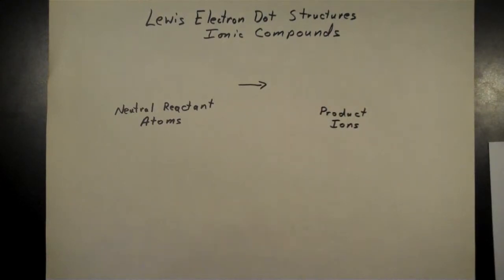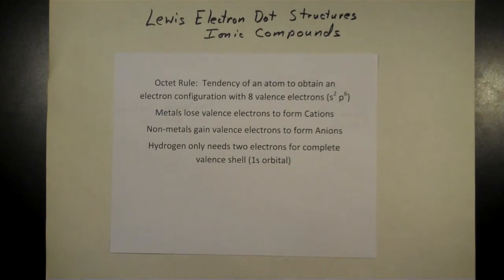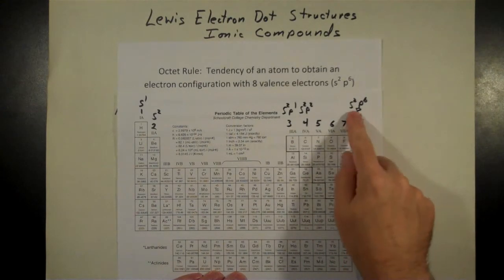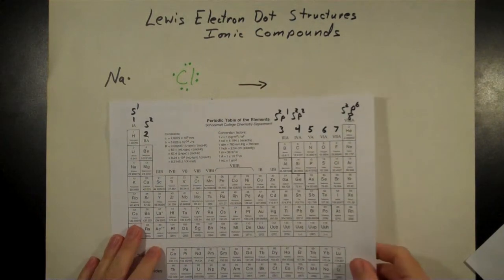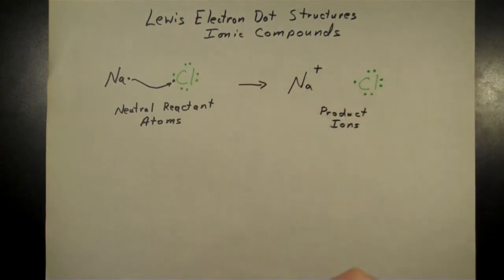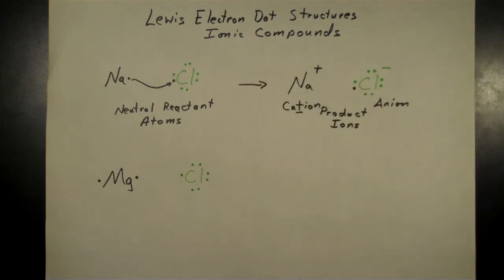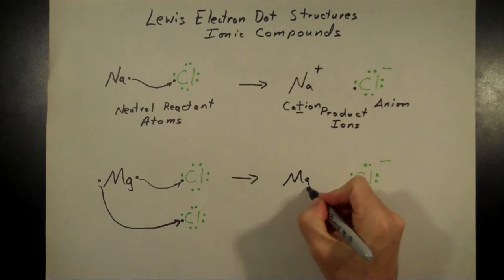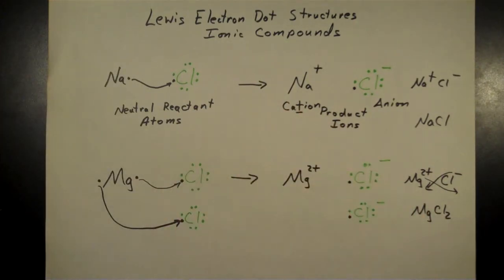Electron Dot Structures: Ionic Compounds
This video uses Lewis dot symbols to show how electrons participate in the reaction between metals and non-metals to form ionic compounds.